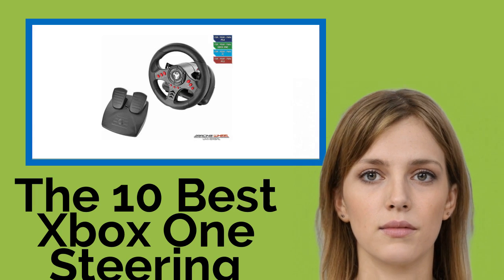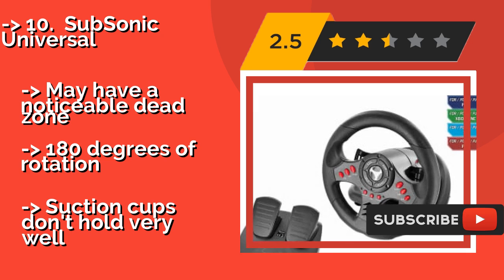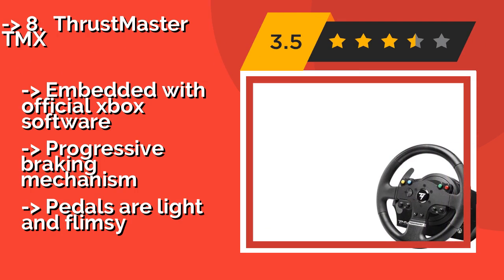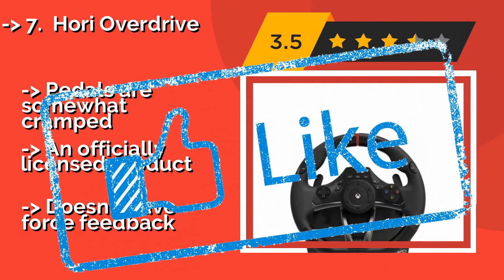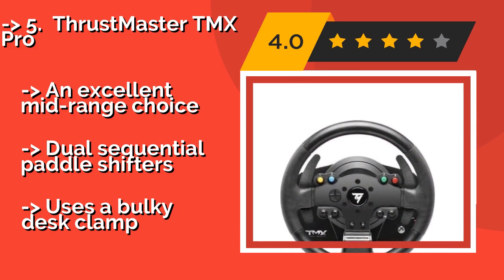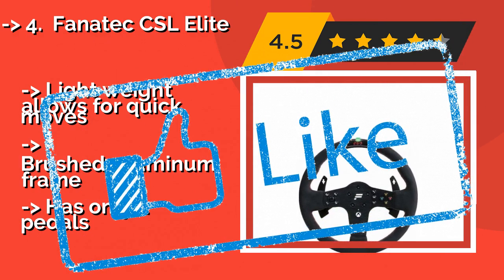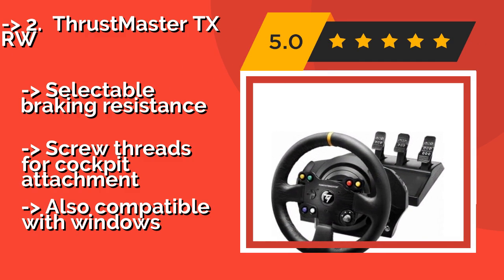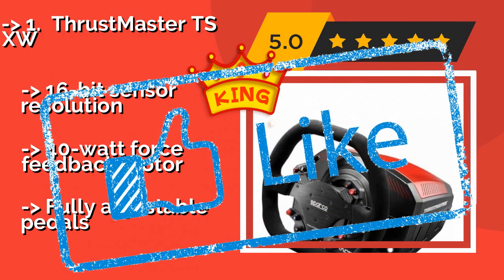👉 The 10 Best Xbox One Steering Wheels 2020 (Review Guide)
After 100's of customers and editors reviews of Best Xbox One Steering Wheels, we have finalised these Best 10 products:

👉 1 ThrustMaster TS XW
👉 2 ThrustMaster TX RW
👉 3 Logitech G920
👉 4 Fanatec CSL Elite
👉 5 ThrustMaster TMX Pro
👉 6 Fanatec Forza Motorsport
👉 7 Hori Overdrive
👉 8 ThrustMaster TMX
👉 9 AmCube Mini
👉 10 SubSonic Universal